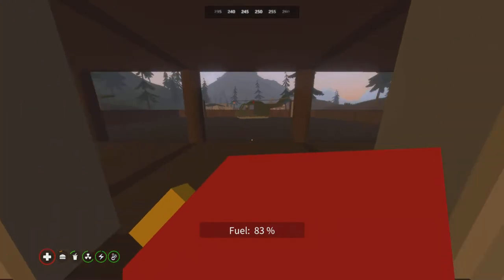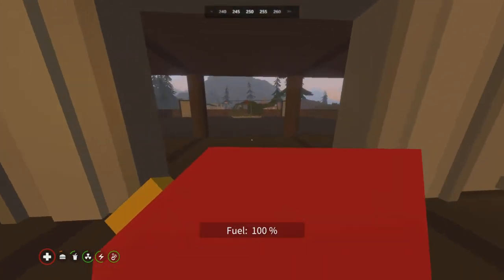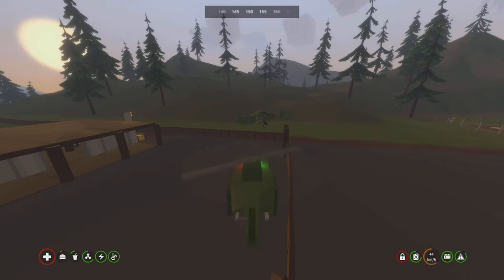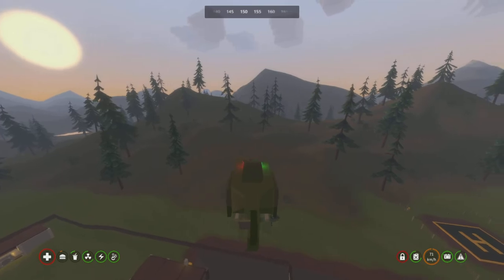Unturned How to fly a helicopter👌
Like or sB